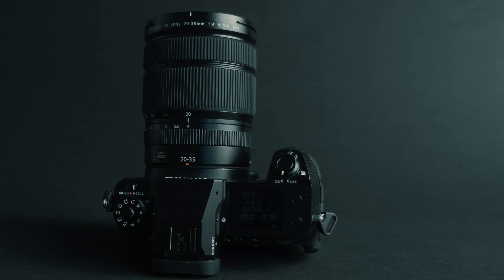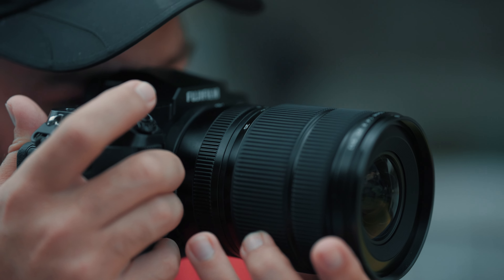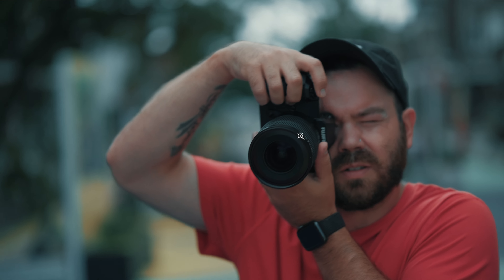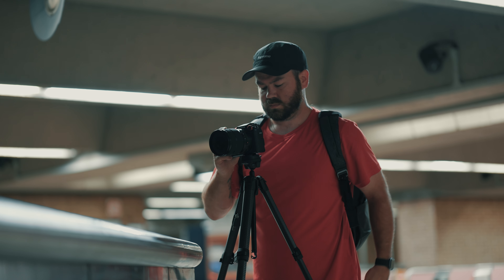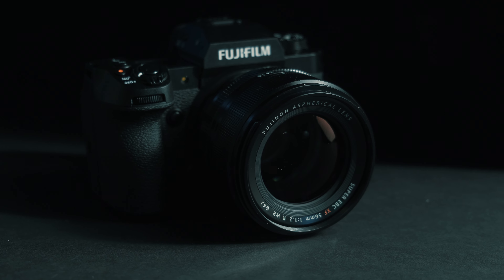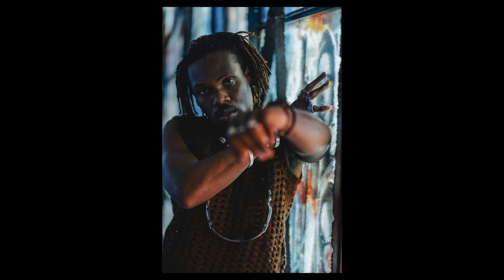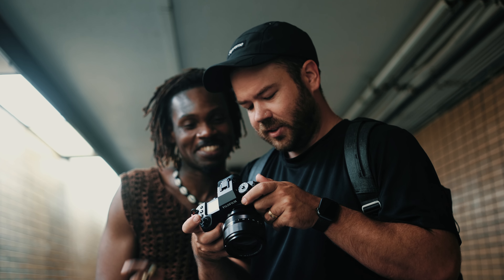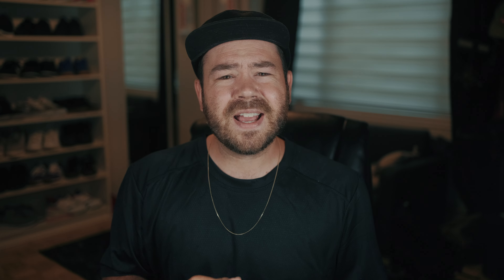GF20-35mmF4 LM R WR / XF56mmF1.2 R WR - Spill The Beans - Fuji Guys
Fuji Guy Francis gives you a first look at the new GF20-35mmF4 R LM WR & XF56mmF1.2 R WR.

U.S.A.

Additional Footage:
Gabriel del Canto
Zakaria Bennaoui

0:00 - Intro
0:21 - GF20-35mm
2:08 - XF56mm